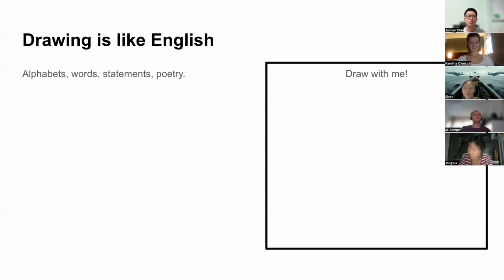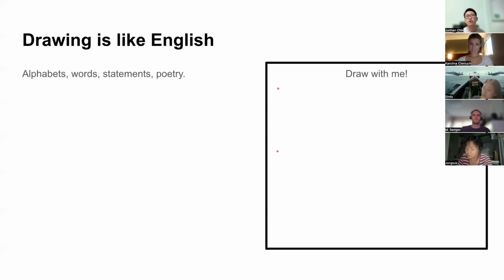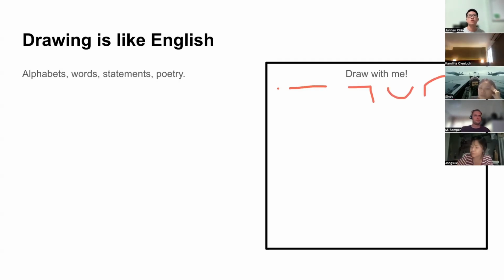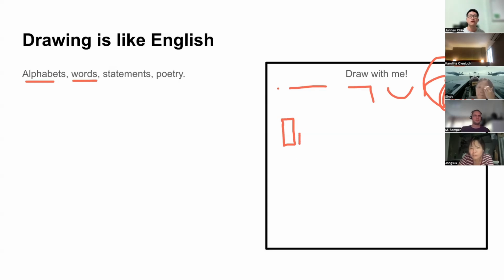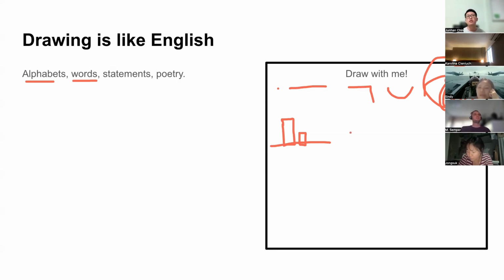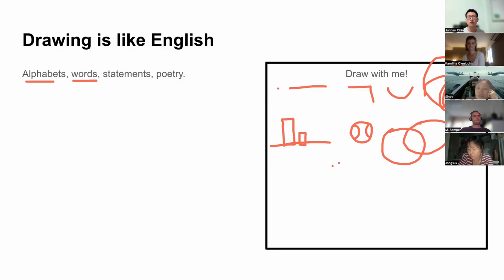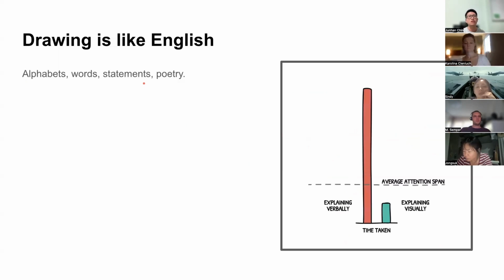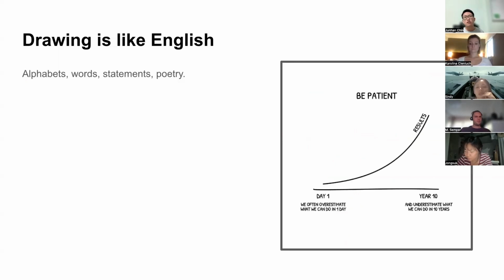Debunking the "I can't draw" belief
Here's how you can use simple shapes, a few words to explain your ideas visually.

Learn how you can draw simple pictures to stand out at work, attract clients and retain them in a 1 hour Zoom class

1) Make boring graphs interesting and useful,
2) Draw simple pictures to explain your ideas, and
3) Identify metaphors that work for you.

The strategies I share are based on my two years of experience illustrating ideas for clients and for my audience on social media. My clients include businesses in finance, marketing, healthcare and personal development. Clients have used my visuals for their investor pitch decks, social media marketing, premium newsletters and paid ads. My audience across social media includes 100,000 followers on Instagram, 4,300 on LinkedIn and 11,500 on Twitter.